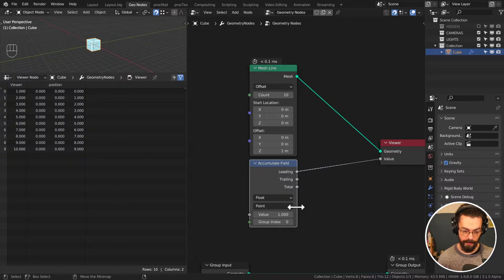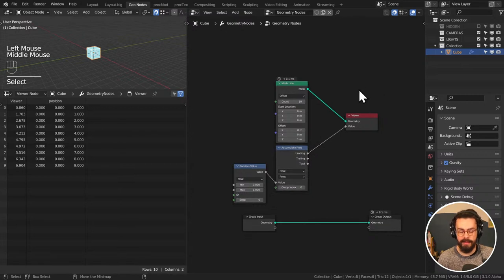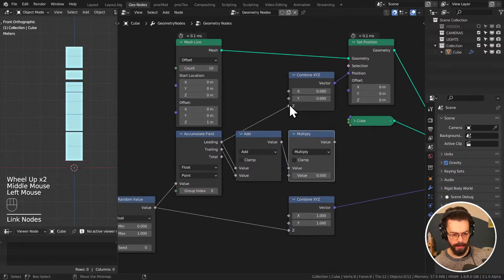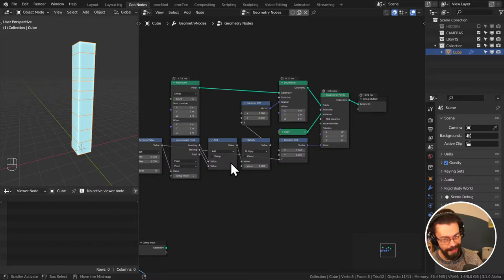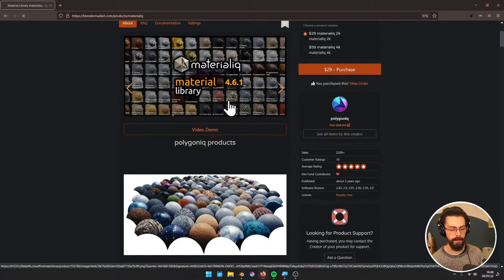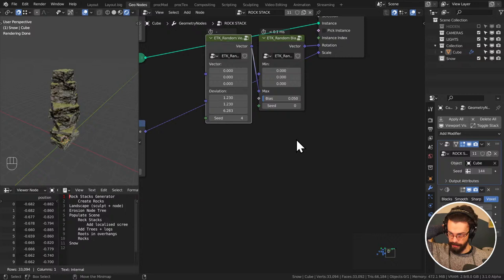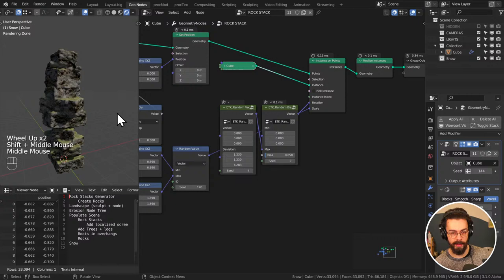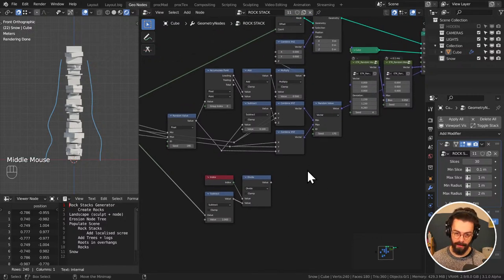Let It Node - Geometry Nodes Livestream